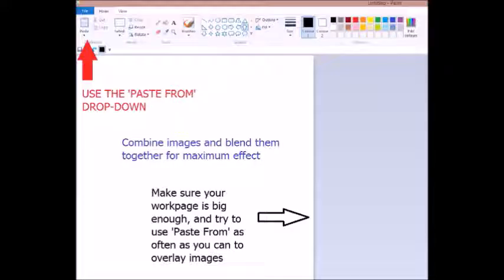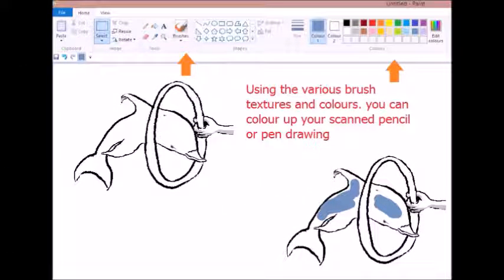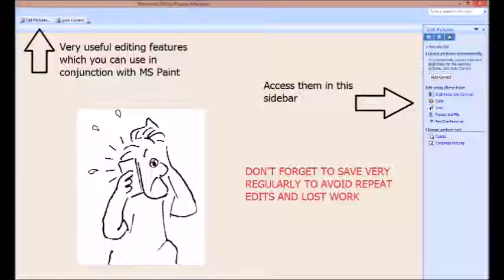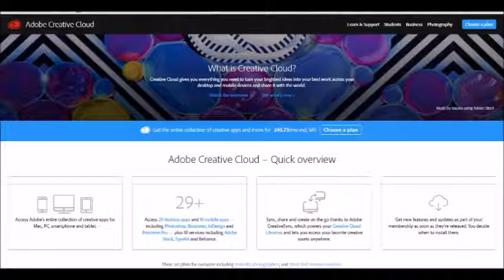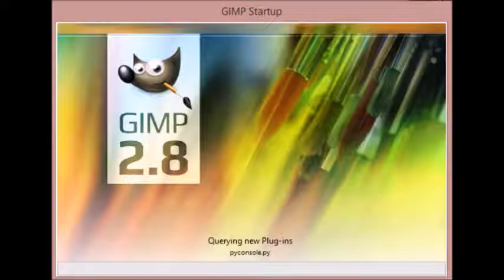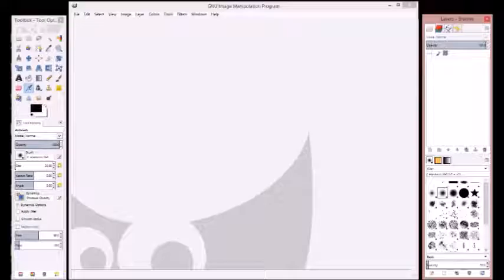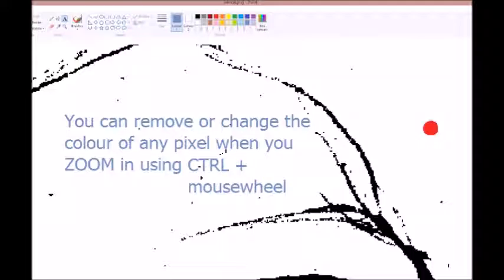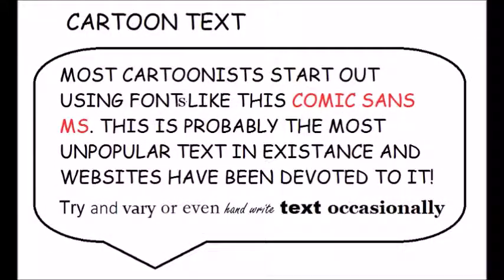The Cartoon COOKBOOK - Video 4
This subject is too big to cover in one video so I'll split it up in to
PART 1 - Free Software
PART 2 - Drawing on a Tablet

If you are interested in looking at my Online Cartooning Course, watch this free video